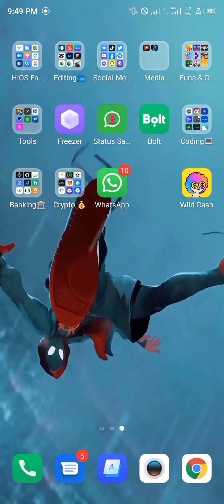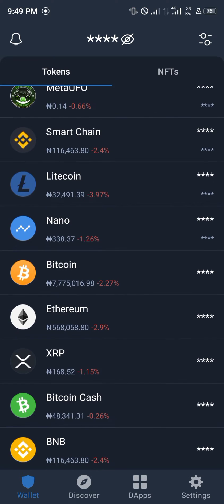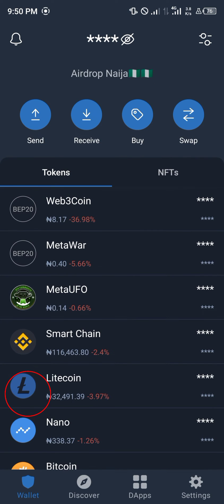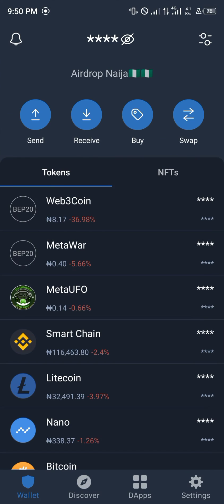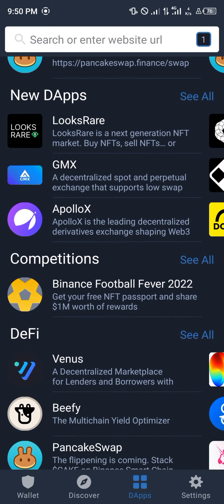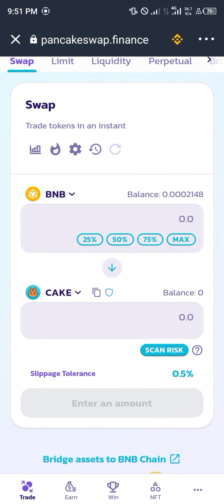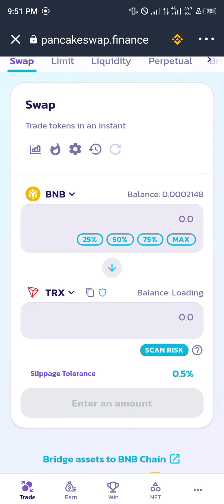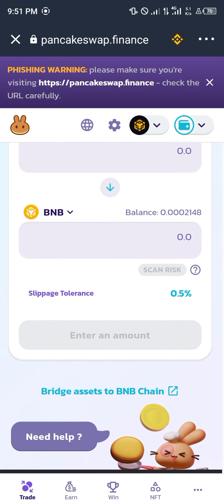How to Convert TRON (TRX) to BNB in Trust Wallet (Step by Step)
In this quick video, I will show you How to Convert TRON (TRX) to BNB in Trust Wallet step by step.

This video will be useful if you are looking for:
how to convert trx to bnb in trust wallet
how to convert trx to bnb in trust wallet 2023
trx to bnb in trust wallet
trust wallet,convert trx to bnb in trust wallet
convert trx to bnb in trust wallet 2023
convert tron to bnb in trust wallet
convert trx in trust wallet